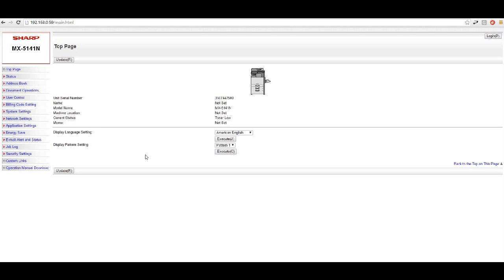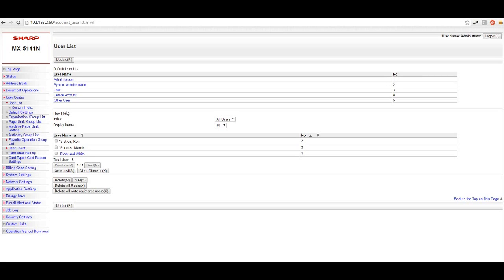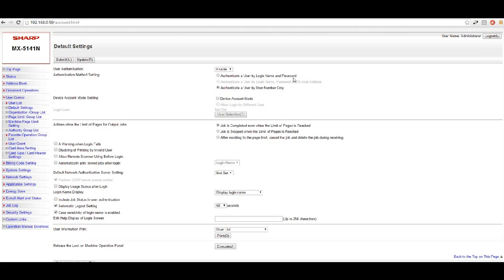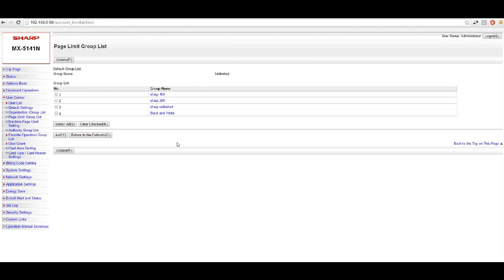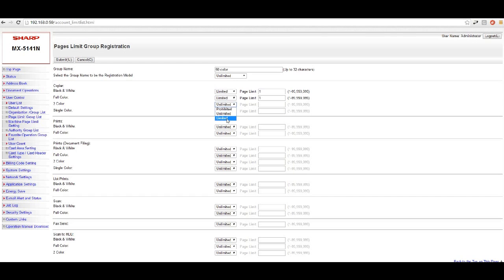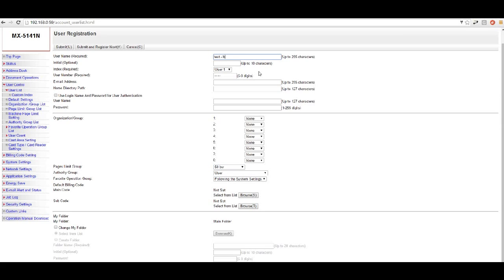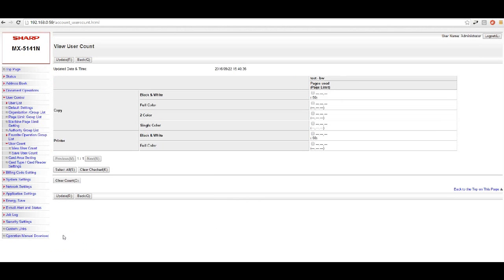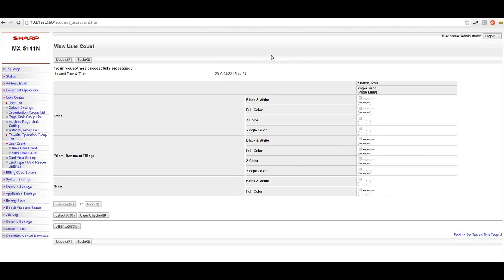Sharp Account Codes